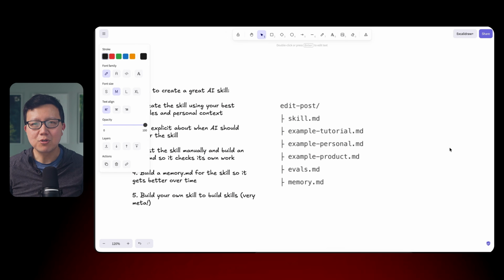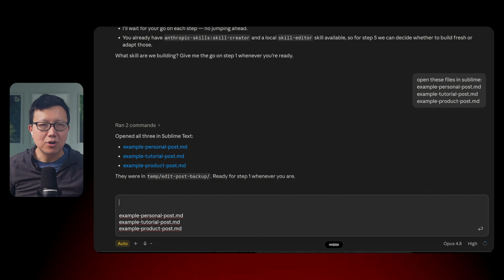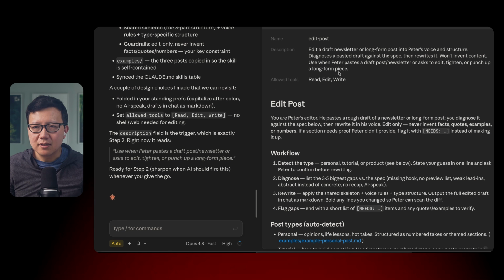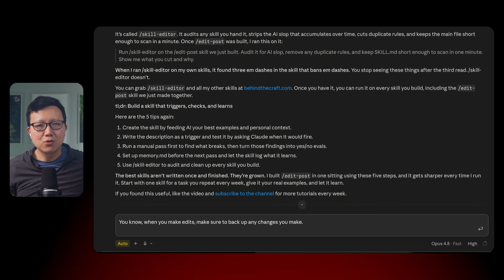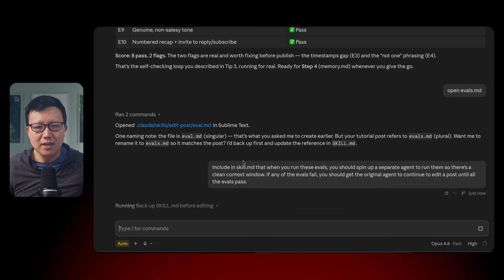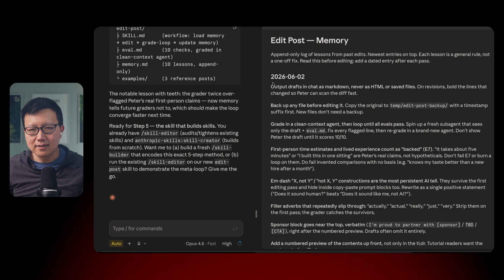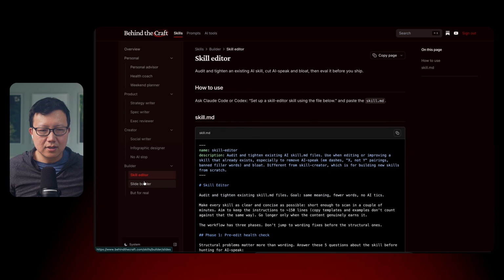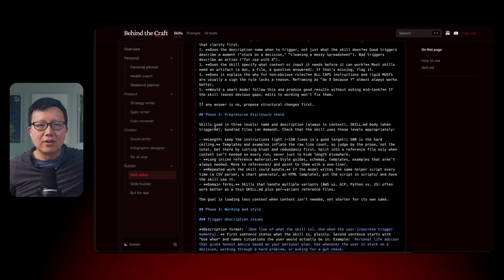The Only Claude Skills Tutorial You Need (Add Evals and Memory)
​ ​ Today, I want to share 5 steps to build self-improving Claude Skills complete with evals and memory. I walk through building an /edit-post skill from scratch to edit any long-form writing.

What I cover:

(00:00) What an AI skill is and the 5 steps
(01:56) Step 1: Give AI your personal context and examples
(05:00) Step 2: Edit the description to trigger the skill reliably
(05:59) Step 3: Build an eval loop to have AI fix its own mistakes
(11:54) Step 4: Add memory so the skill improves itself over time
(13:40) Step 5: Build a skill editor to improve all your skills
(17:44) Where human taste still plays a role